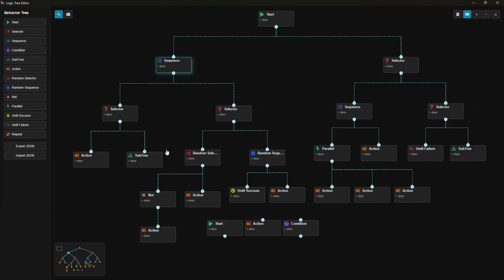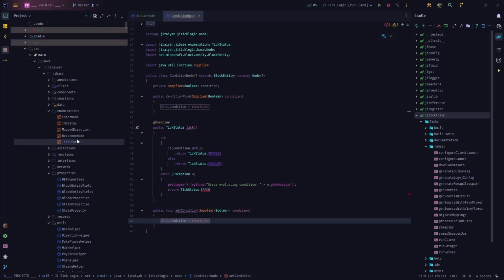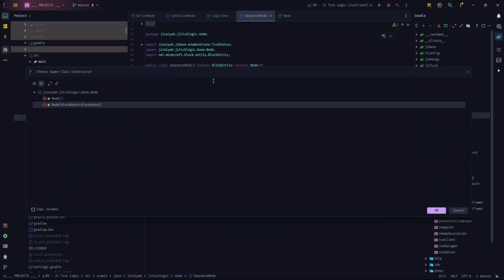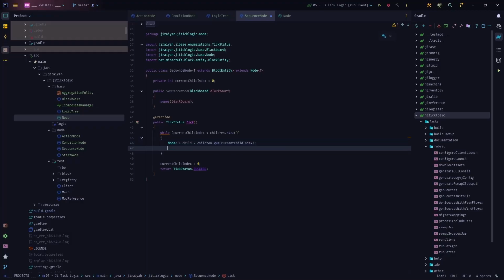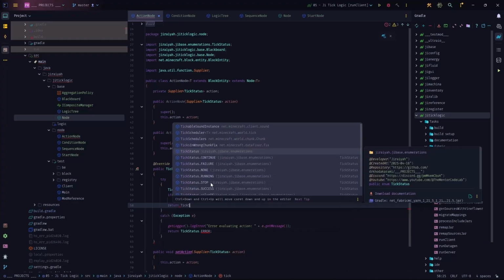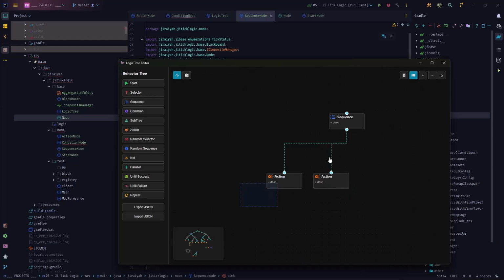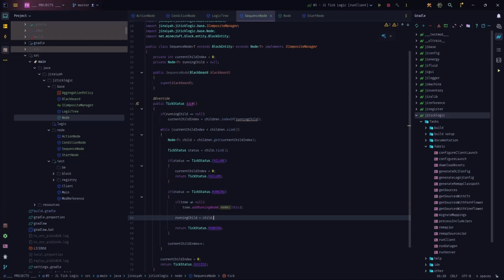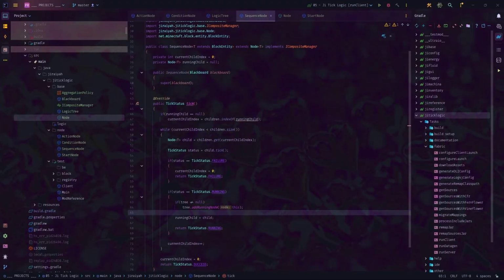Sequence and Selector Node | Minecraft Library System | JiTickLogic | #071